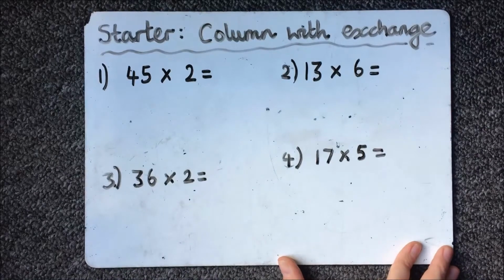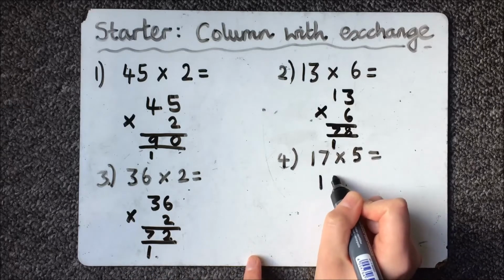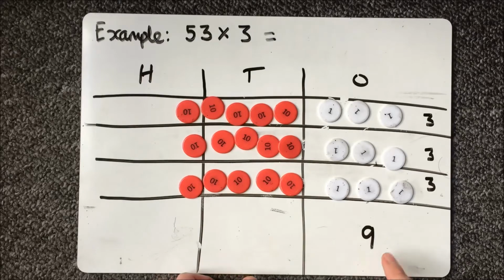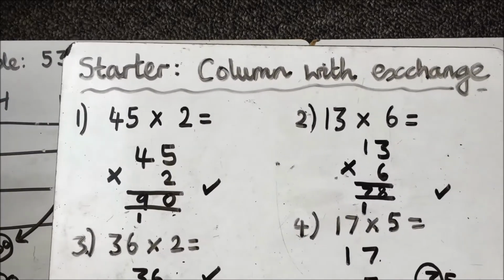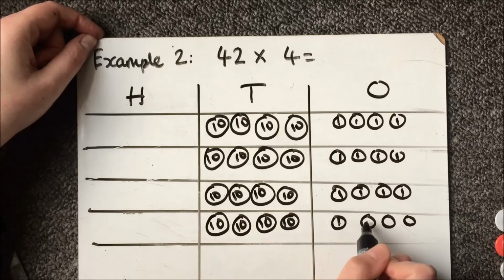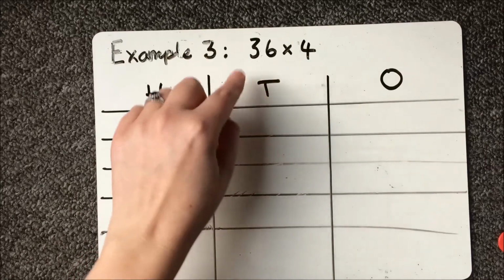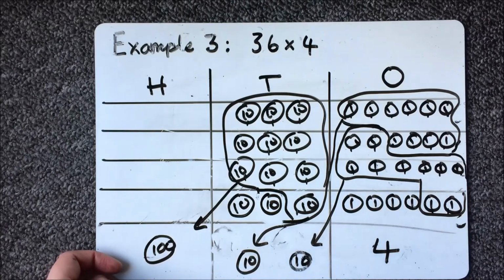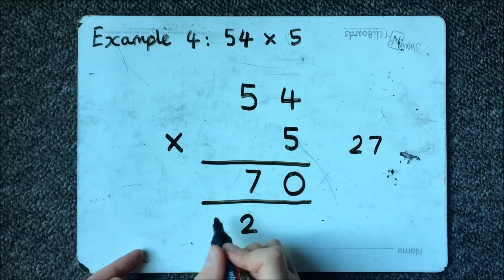Maths Column multiplication exchanging 10s (Thurs 11th Feb)